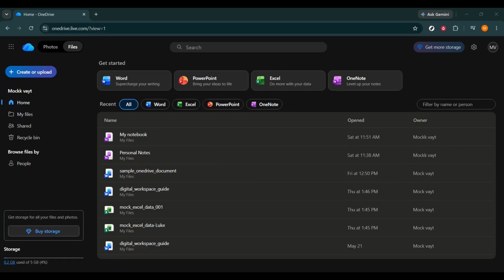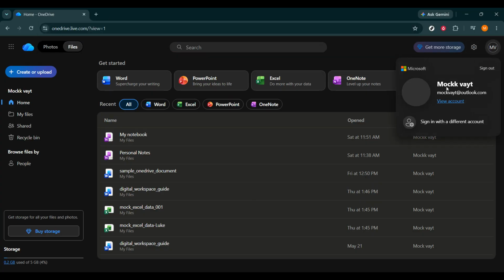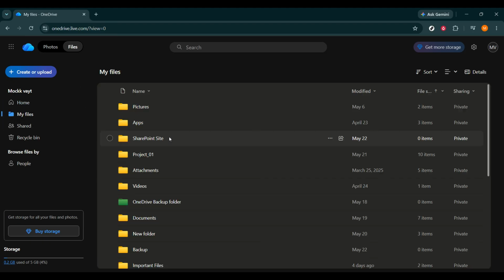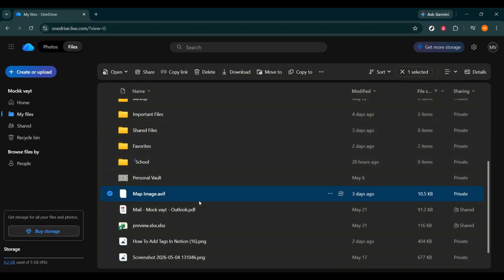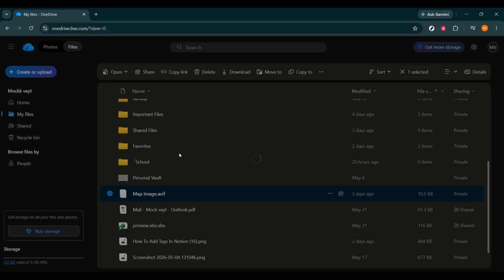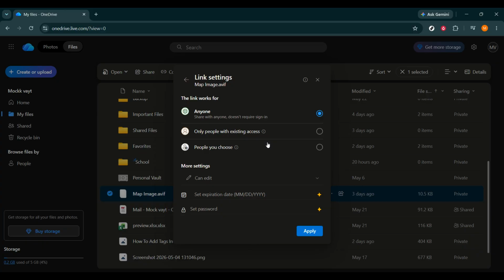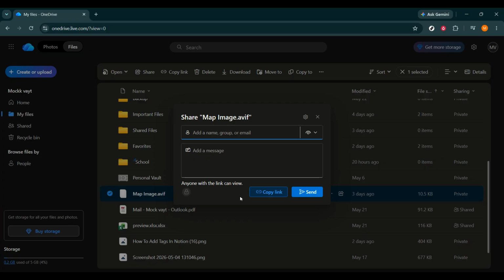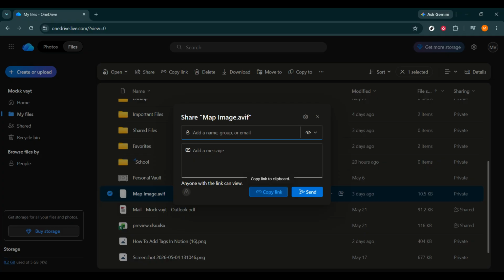How To Create OneDrive Link (Easy Step-By-Step Guide)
Learn how to create a OneDrive link in Microsoft OneDrive with simple step-by-step sharing settings. This tutorial shows you how to choose permissions, copy the link, and share files or folders easily.

🕚Timestamps:
0:00 Intro
0:19 Open Microsoft OneDrive And Sign In
0:40 Go To My Files And Select Your Item
1:02 Click Share And Choose Sharing Options
1:28 Set View Or Edit Permissions
1:52 Apply Settings And Copy The Link
2:13 Paste And Share Your OneDrive Link

✍️What You'll Learn In This Video:
• How To Create A OneDrive Share Link
• How To Choose Anyone With The Link Or Specific People
• How To Set Can View Or Can Edit Permissions
• How To Copy And Share OneDrive Files And Folders
• How To Use Microsoft OneDrive For Easy File Sharing

💡Pro Tips:
• Double-check whether you want view-only or edit access before copying the link.
• Use Specific People for sensitive files to keep sharing more secure.
• If you are sharing a folder, confirm everyone has the correct permissions.
• Change link settings later if you need to stop access or update who can open it.